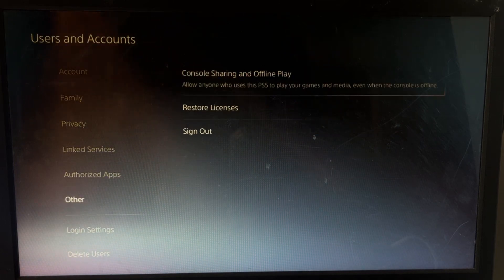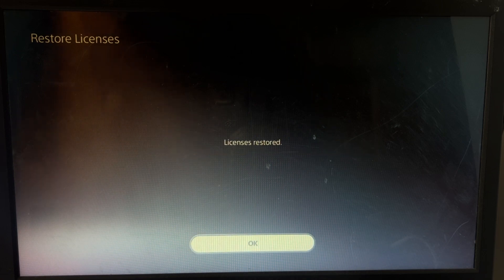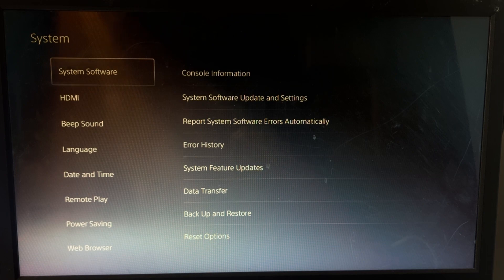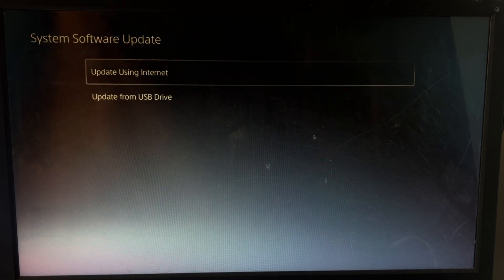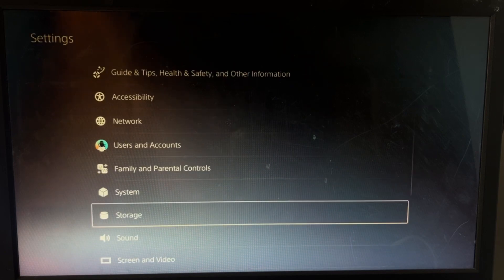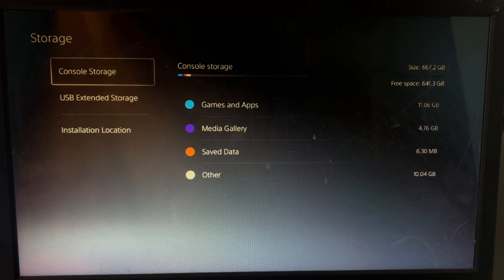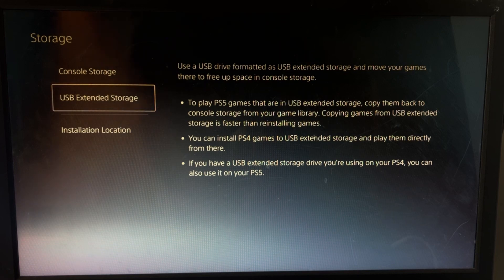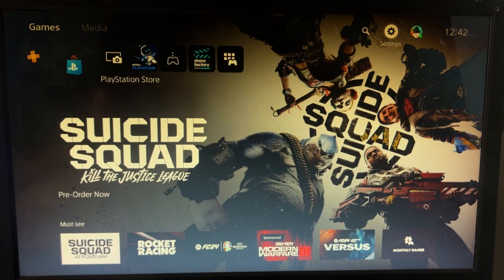How to Check Storage in PS5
If you find yourself wondering about the available storage on your PS5, fear not—checking it is a breeze. To determine your console's storage capacity, navigate to the home screen and select 'Settings.' Once there, locate 'Storage' and click on it. Here, you'll find a comprehensive breakdown of your PS5's storage usage, including games, apps, and other content. The 'Storage' menu offers valuable insights into what's taking up the most space, allowing you to manage and optimize your storage effectively. In essence, learning how to check storage in PS5 is an essential skill for every avid gamer, ensuring that you can keep your gaming library organized and make informed decisions about downloads and installations. So, the next time you're curious about your PS5's storage status, simply follow these steps for quick and easy access to the information you need. "How to Check Storage in PS5" is your go-to guide for maintaining an organized and optimized gaming experience.